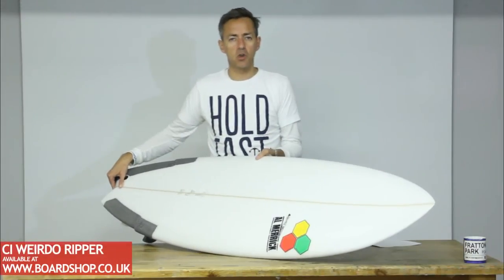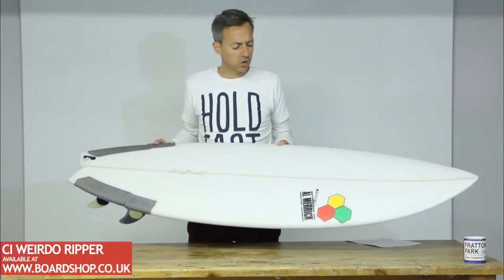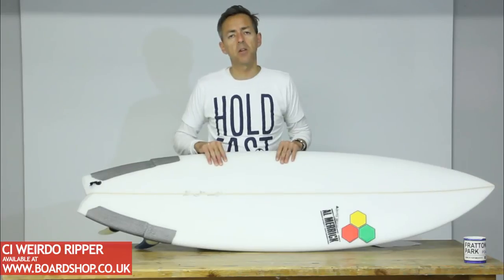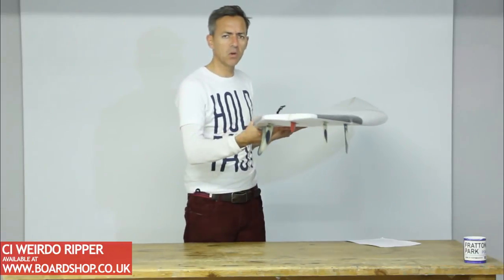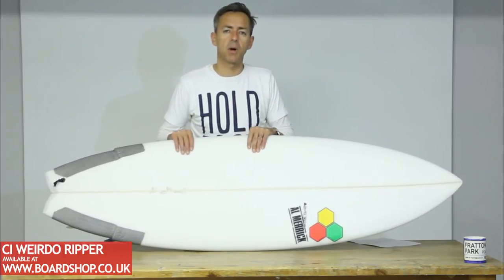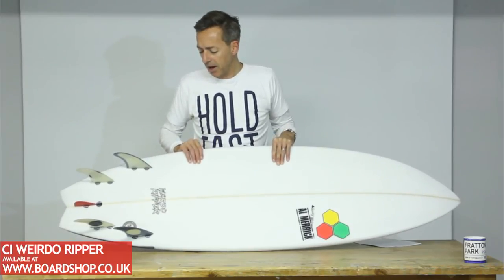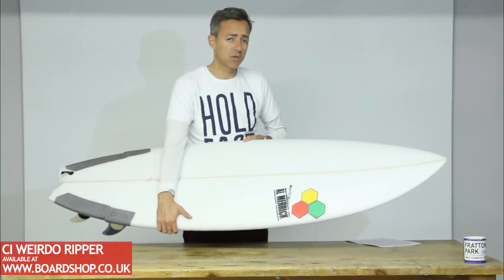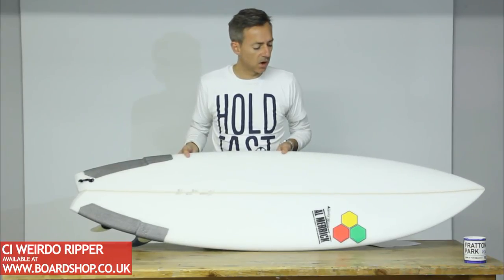CI Surfboards Weirdo Ripper Review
Boardshop.co.uk takes a look at CI new shape the Weirdo Ripper. A beautiful board that will work for the vast majority of us surfers.